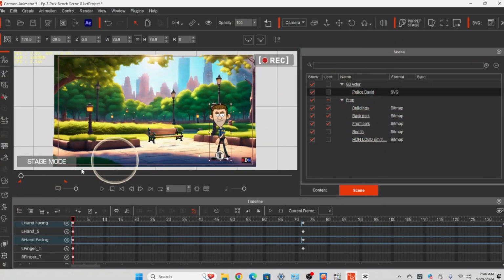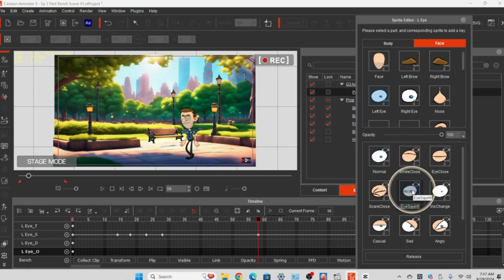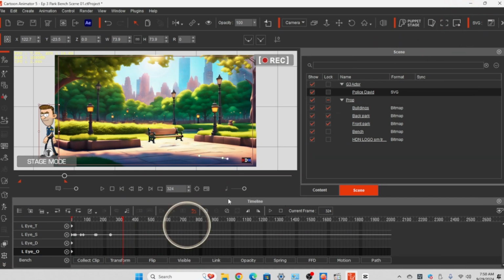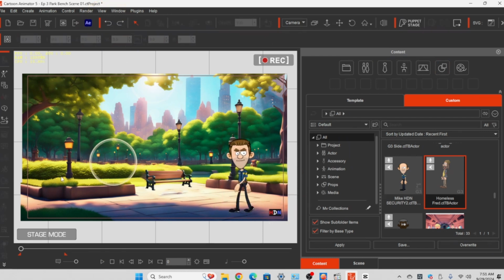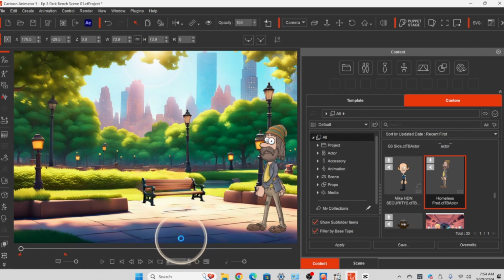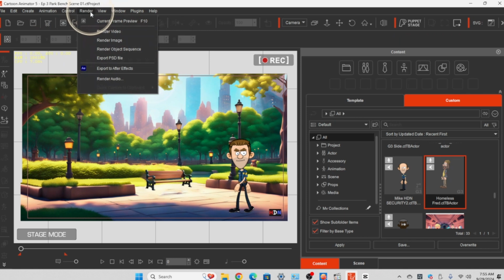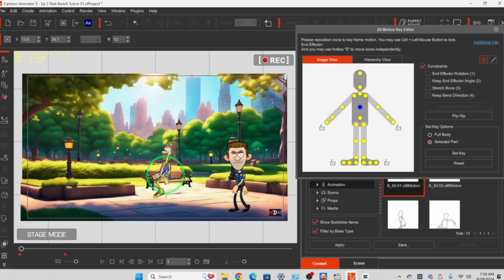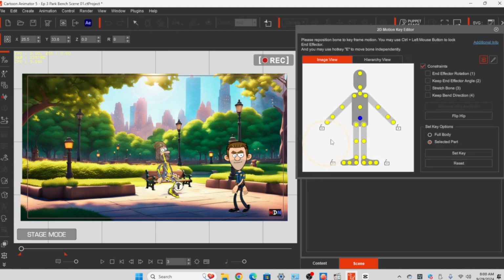Learn Cartoon Animator 5 - Lesson 2 - Scene Development (1 of 3)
Lesson 2 - Scene Development (1 of 3)
1. Learn how to make realistic eye movements
2. Learn how to add or replace an actor
3. Using the 2D Motion Key Editor

Work beside me as we create a new scene for a real show called "Hound Dog News for Kids". Learn how to use Cartoon Animator 5 to create your own animations.

00:15 Using the Eye Sprite Key Editor
04:18  Replacing an Actor retaining the existing movements
09:57 Adding an second Actor
10:27 Adding sit motion
11:36 Using the 2D Motion Key Editor
12:30 How to Flip the Actor
14:20 See the Final Render of Homeless Fred
14:30 See the Final Render of Policeman David